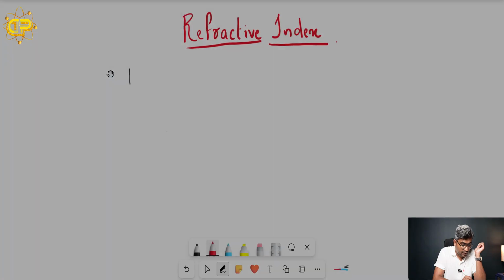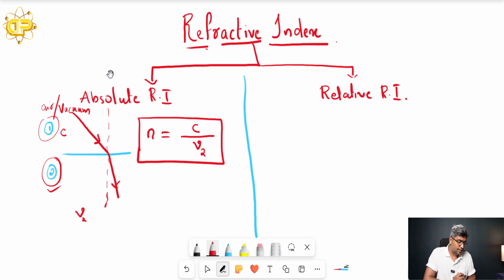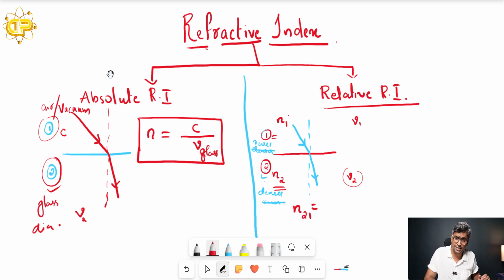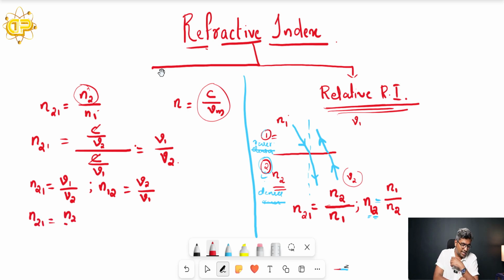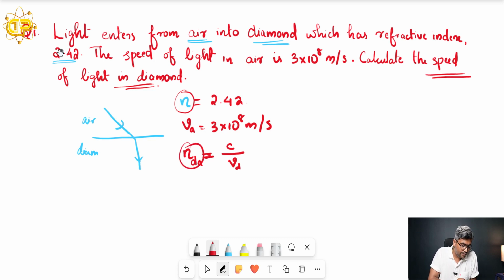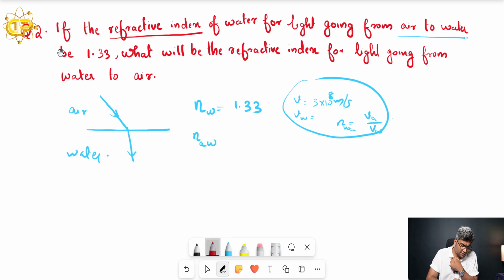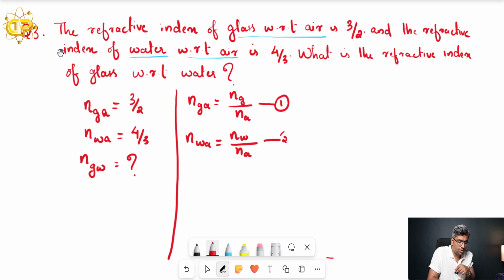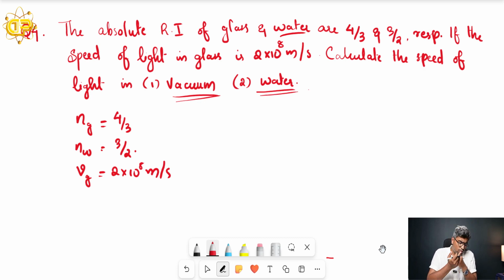REFRACTIVE INDEX: CLASS 10 |NCERT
REFRACTIVE INDEX: CLASS 10 |NCERT|  Physi Dive is here with a new topic for class 10 NCERT students. This video gives a clear idea about the refractive index and the types of refractive indices. Pre requisites were also mentioned in the starting of the video so that the learning will be simple. To make this complex topic much more simple, supportive numerical were also solved. Keep watching.. keep supporting... Happy learning with Physi Dive..
IMPORTANT TOPICS
timestamps
00:00 INTRODUCTION
00:40 REFRACTIVE INDEX
02:16 TYPES OF REFRACTIVE INDEX
02:32 ABSOLUTE REFRACTIVE INDEX
04:51 RELATIVE REFRACTIVE INDEX
13:08 NUMERICAL 1
16:08 NUMERICAL 2
19:34 NUMERICAL 3
23:46 NUMERICAL 4
24:51 CONCLUSION